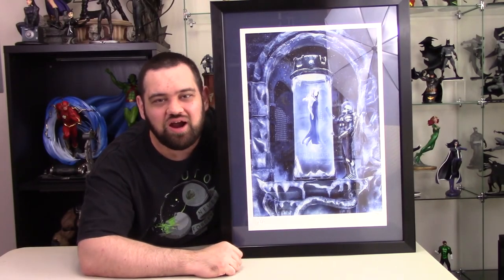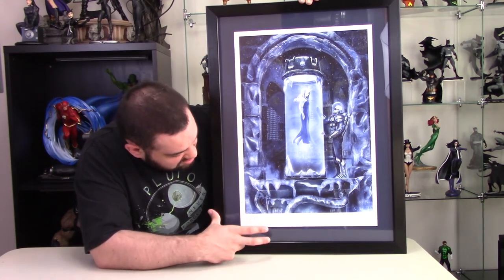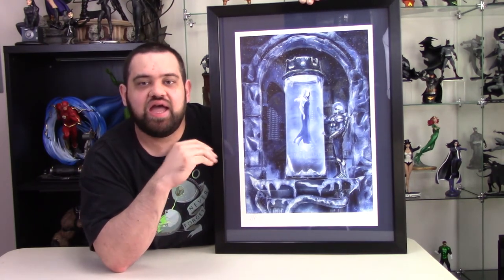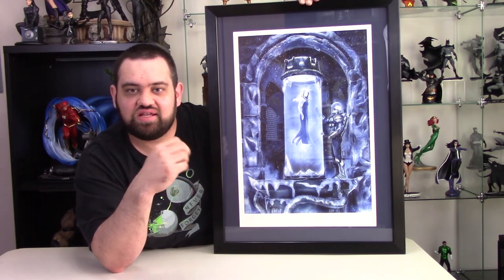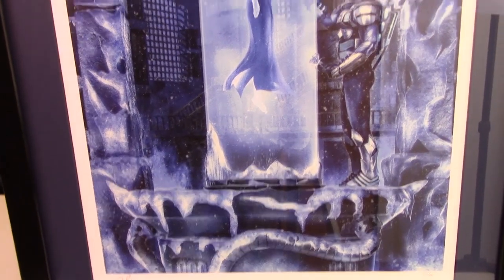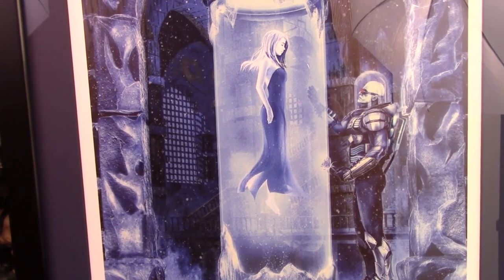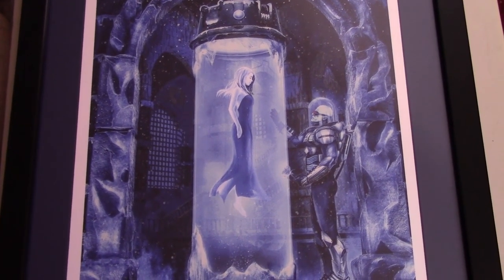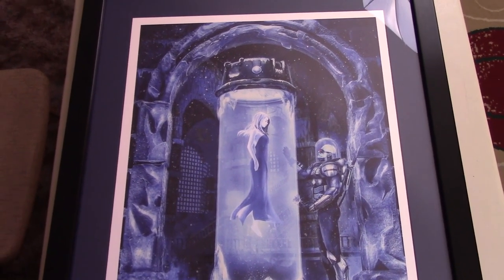Mr.Freeze:Heart of Ice Art Print Overview!!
Welcome to The Watchtower everyone.  Today I'm doing an overview of the Mr.Freeze:Heart of Ice art print by Chris Skinner.  This is a really nice piece and I'm so glad I picked it up.